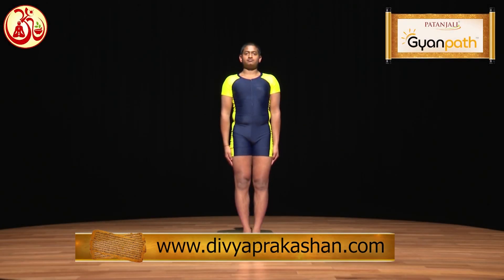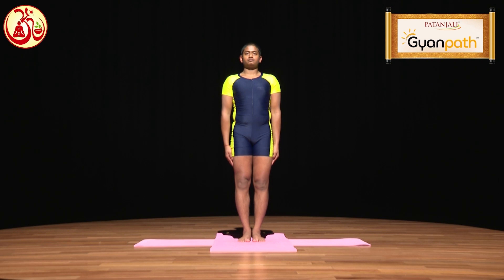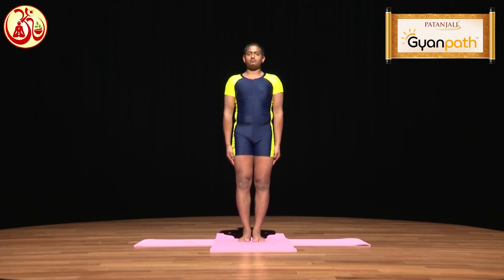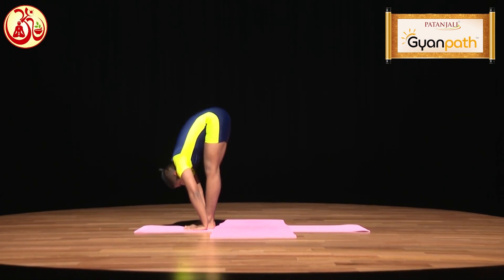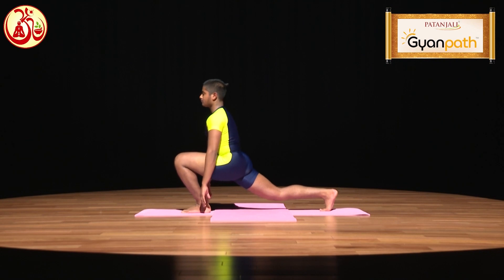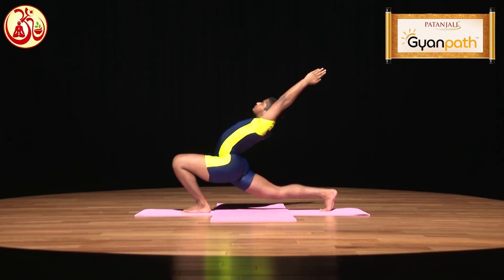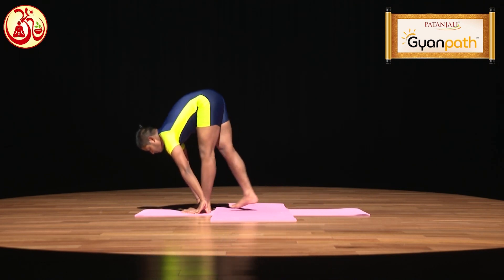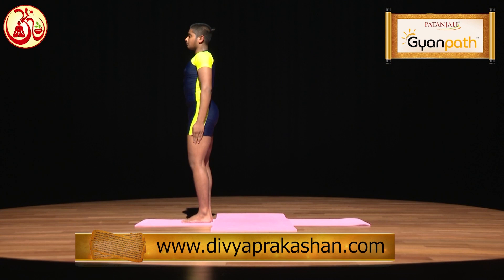Ardhachandrasana In English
अपने व्यक्तिगत जीवन में यदि हम कुछ अच्छा बड़ा महान कार्य करना चाहते है या  हम स्वयं व अपने परिवार के लिए सुख चाहते हैं तो उसके लिए परम आवश्यक है कि हम श्रेष्ठ विचारों को अपने जीवन में अपना कर तथा जिन महापुरुषों ने अपने जीवन में  महान कार्यों को साकार रूप में किया है, उनके जीवन से प्रेरणा लेकर  अपने जीवन में दिव्य रूपांतरण कर महान लक्ष्य को प्राप्त कर आगे बढ़ते रहें तथा सफलता प्राप्त करें  |

अतः आइये इस धरा पर जिन्होंने भारत की महान ऋषि परम्परा के सच्चे प्रतिनिधि के रूप में माँ भारती का गौरव गान किया है, जिन्होंने योग व आयुर्वेद की चिकित्सा के माध्यम से विश्व के करोड़ों लोग जो रोगों से पीड़ित थे उनके जीवन का कल्याण किया है, जिन्होंने अपने महान तप एवं अखंड पुरुषार्थ से हमारे महान पूर्वजों का नाम किया है, उनके कहे गए वाक्यों को जीवन मे अपनाकर हम भी अपने जीवन का कल्याण करें |